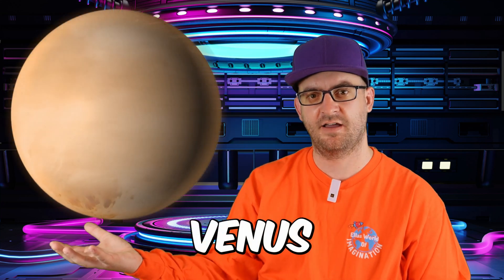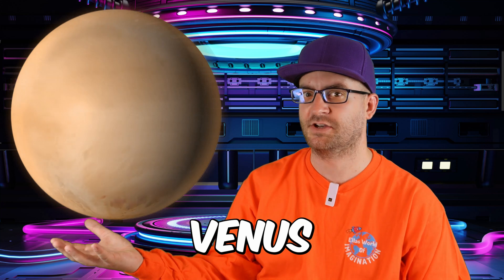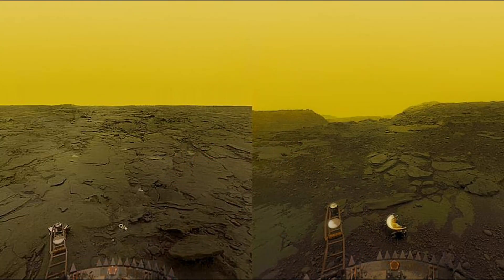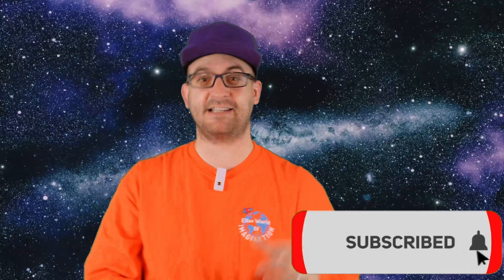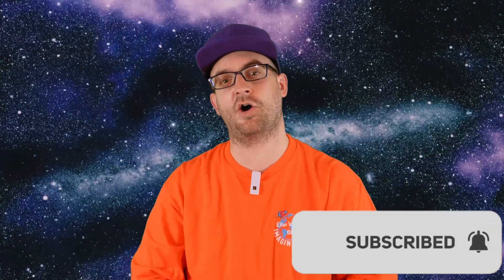Planet Venus Fun Facts! Solar System Fact Series For Children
Join us as we explore the planet Venus and discover exciting facts about this wonderfully unique planet!

With some simple, fun and memorable facts about Venus, we hope your child finds something interesting to take away from this video.

Bright colourful imagery and some fun facts will make any budding astronaut happy!